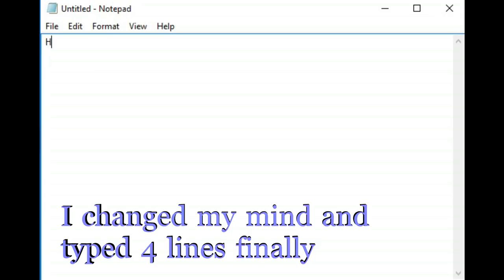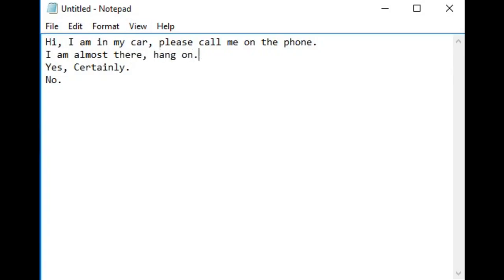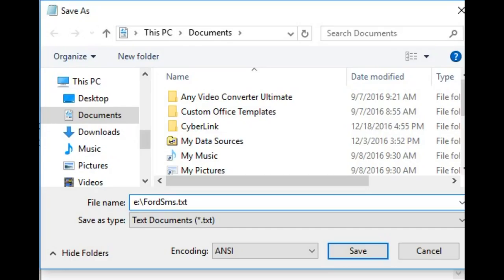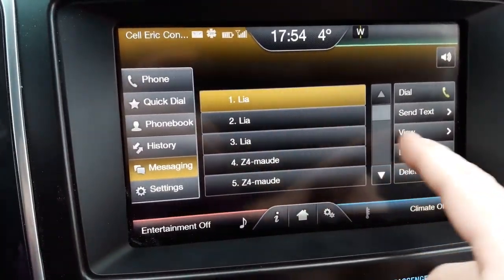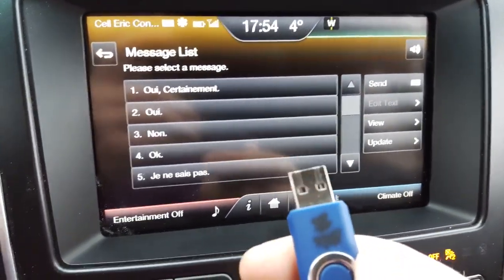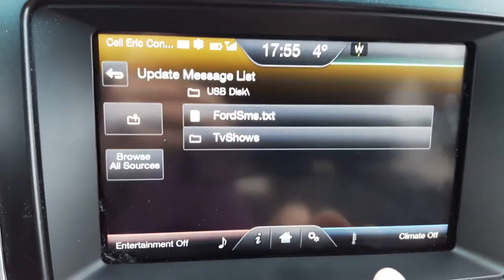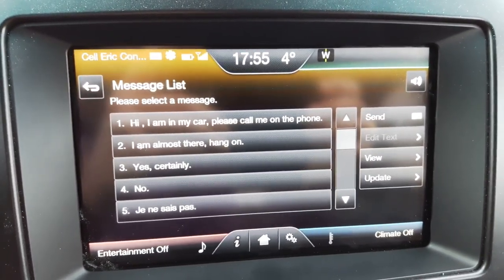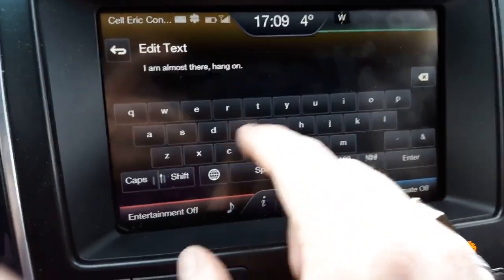Ford misunderstood features - SMS presets editing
This video is about customizing the list of preset messages that can be selected as a quick answer to SMS while you are driving. By default, a list of messages is already filled with generic answers.
Ford explorer 2016 - myFord Touch